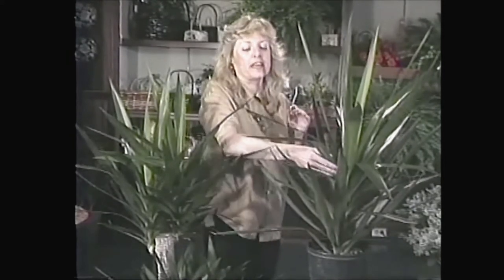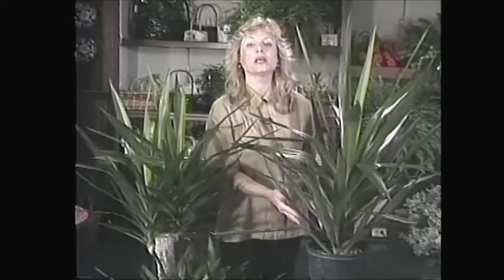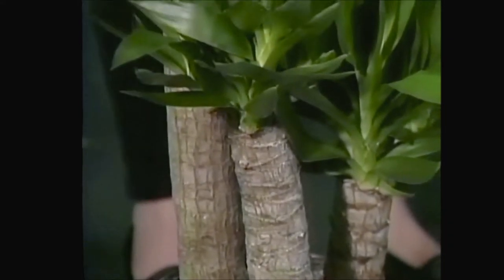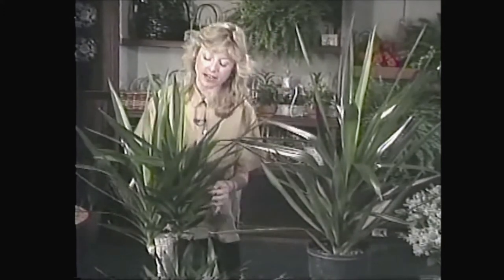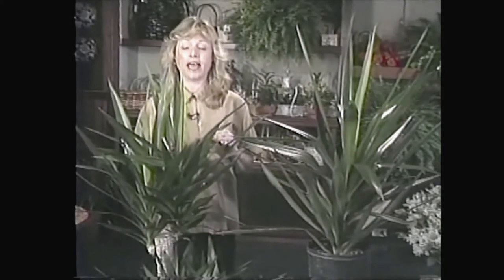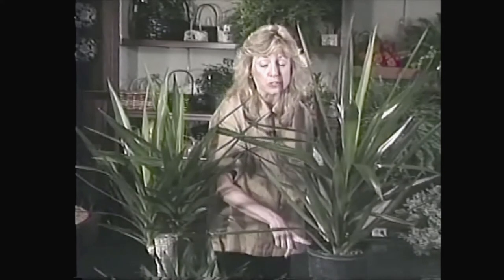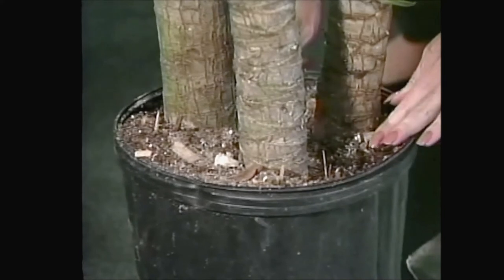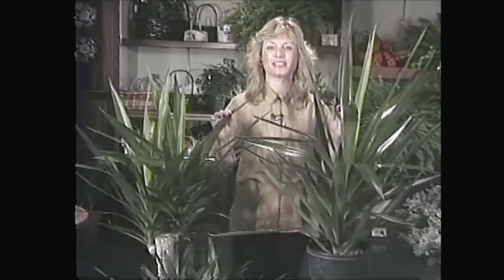How to Care for a Yucca Plant Indoors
From a 1995 episode of  "The Indoor Garden" TV series: Specific care instructions for keeping your Yucca thriving for years. Liz mentions a Yucca species that lives outdoors in the Washington, DC area, where this was videotaped.  Some Yucca species are sold for outdoor use and can tolerate freezing temperatures. The species that is hat is commonly sold as a houseplant, Yucca elephantipes, won't tolerate a freeze.

The series aired for three years on WHUT-TV in the Washington, DC and Baltimore areas.

"The Indoor Garden" television series was originally made with professional VHS Umatic videotape for Community and PBS television. The videos have been transferred to DVD, then converted to an .mp4 HD format for YouTube. This clip has a new opening and transitions. The video segment and closing credits were not modified from the original video.

*For more information about your houseplants, with care instructions for each one, please check out "The Indoor Garden" blog:

*For some more information with care instructions on the Yucca, check out "The Indoor Garden" blogpost:

**Liz spent over 17 years learning horticultural skill hands-on before beginning production of this series. Her career included work in plant stores, florists and an interior plantings maintenance company.